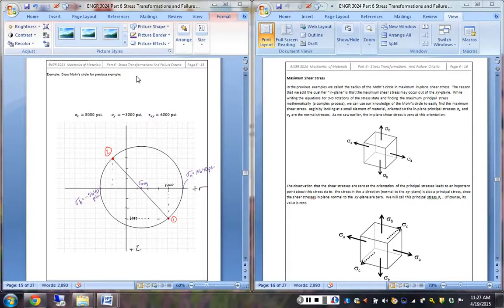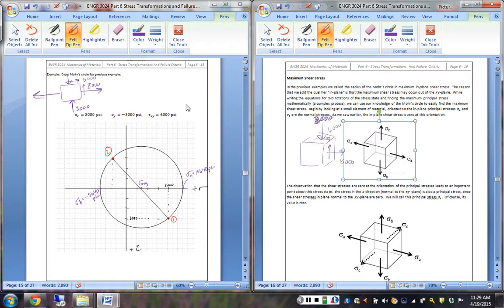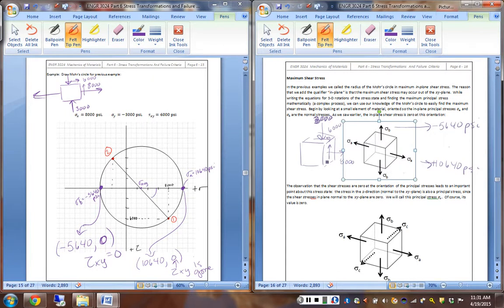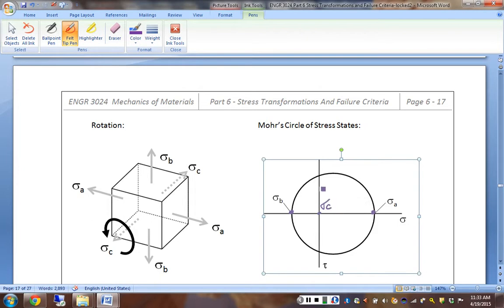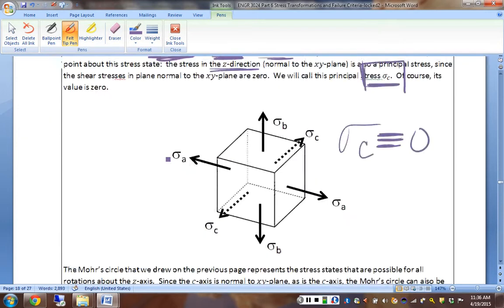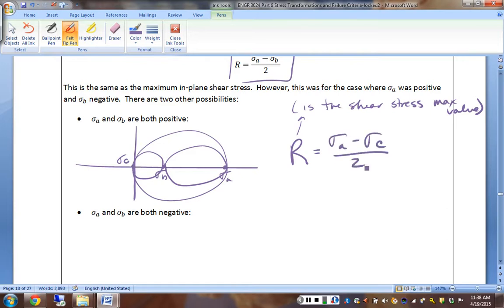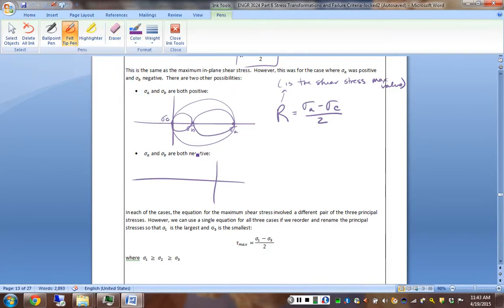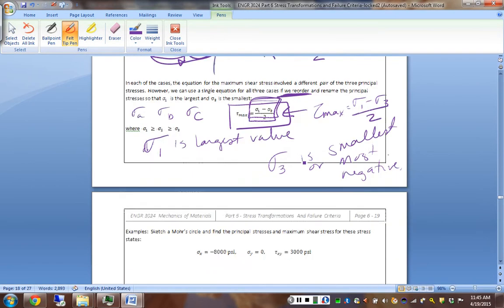Principal stresses and max shear CP 6-11 to 6-13